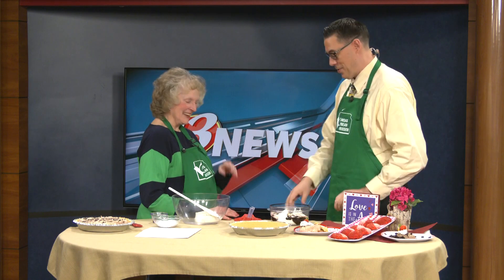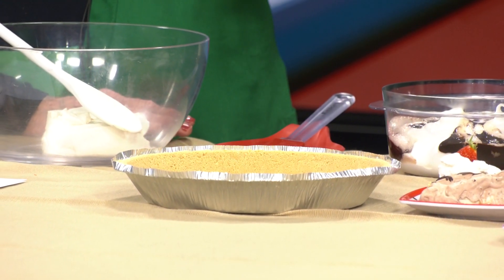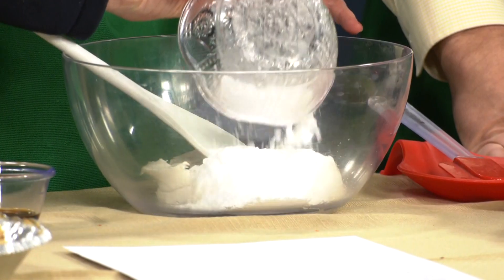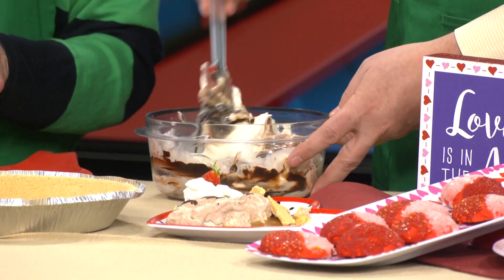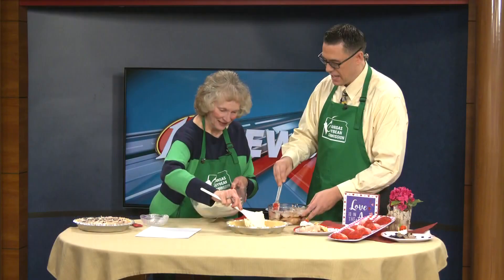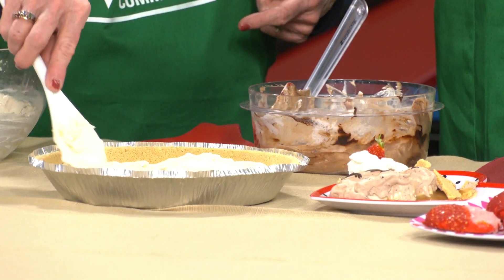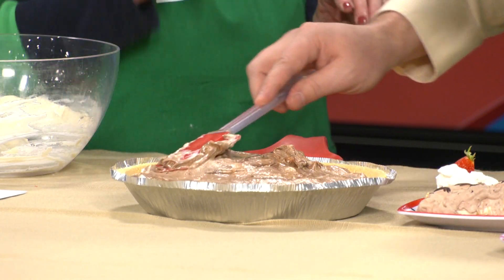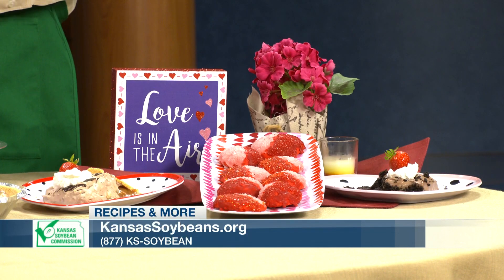Caramel Layered Chocolate Pie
Charlene Patton, Consumer Media Specialist, demonstrates how to make Caramel Layered Chocolate Pie. Aired on WIBW-TV.